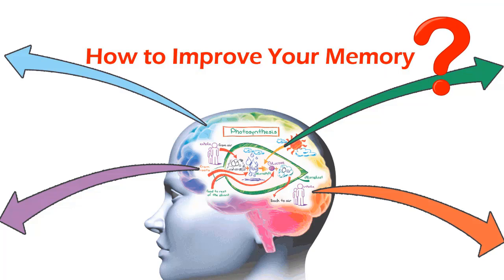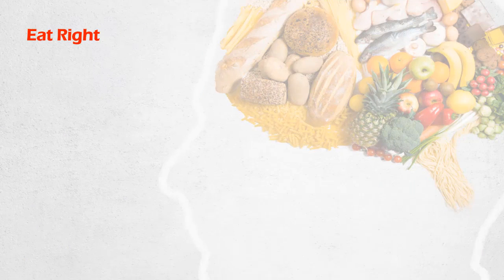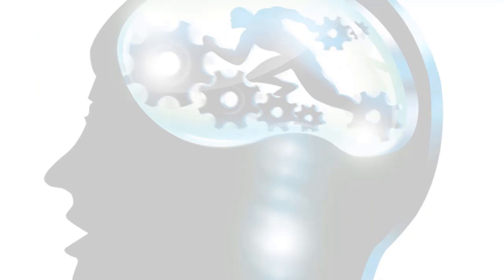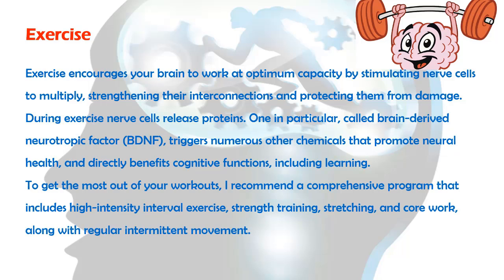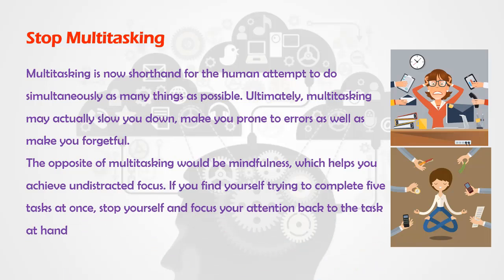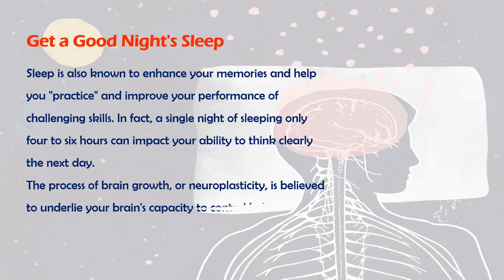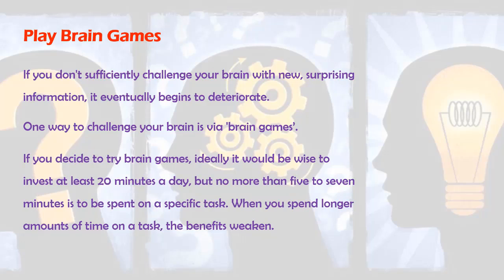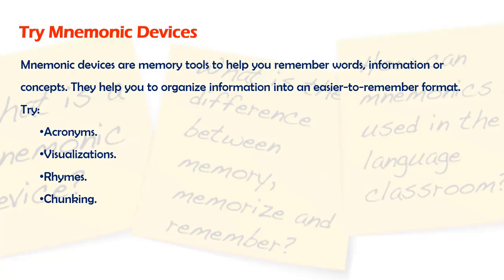How to Improve Your Memory | Brain | Intelligence